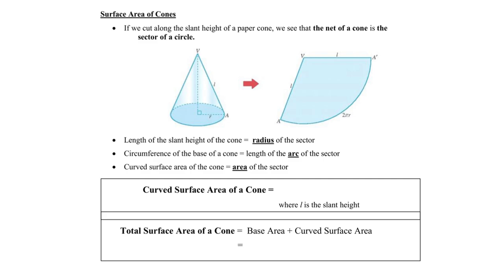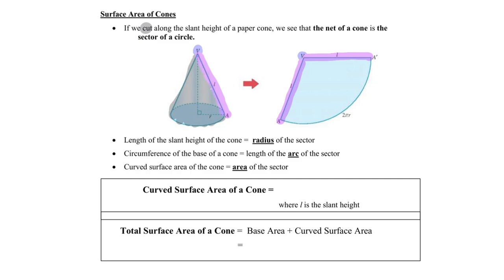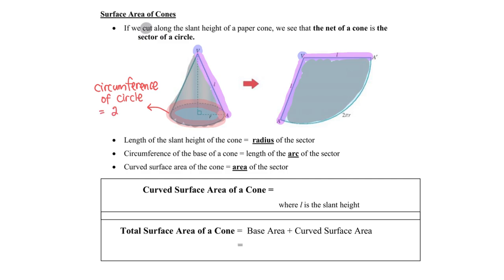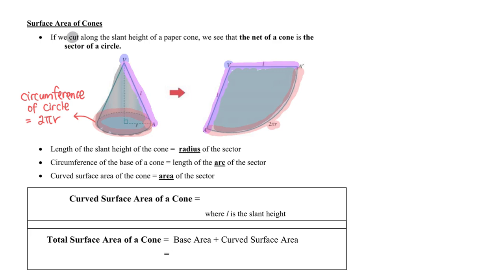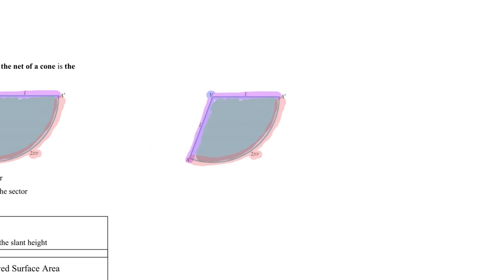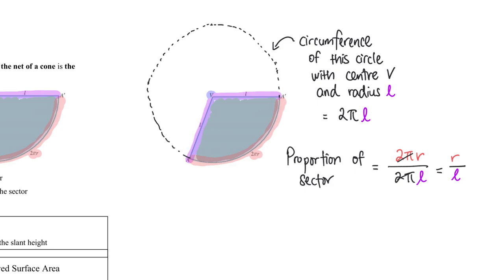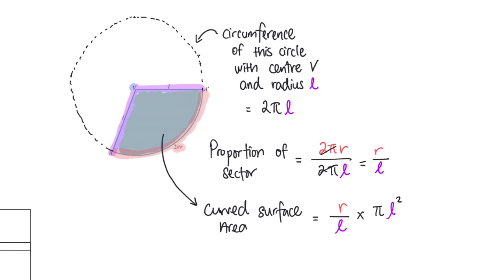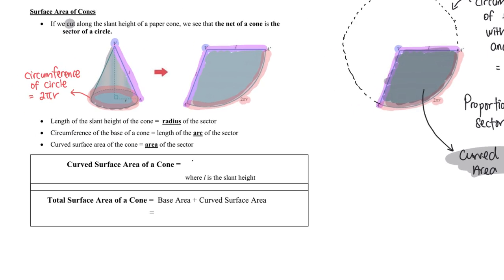[Mensuration] Surface Area of a Cone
00:00 Introduction
00:07 Surface Area of a Cone
06:24 Ending